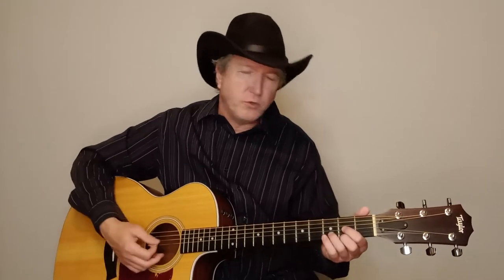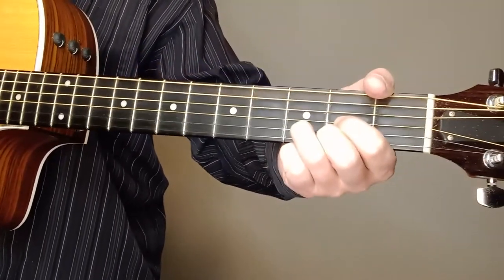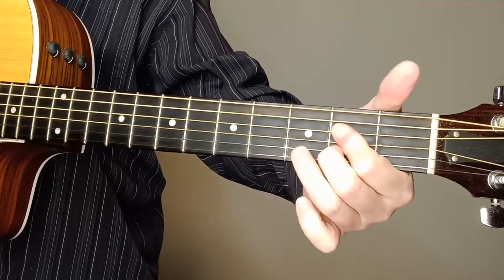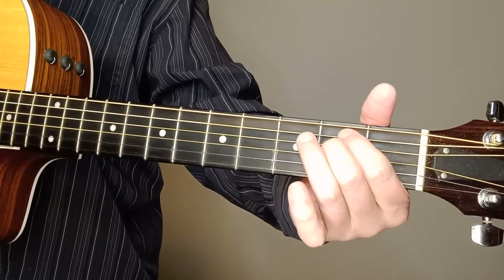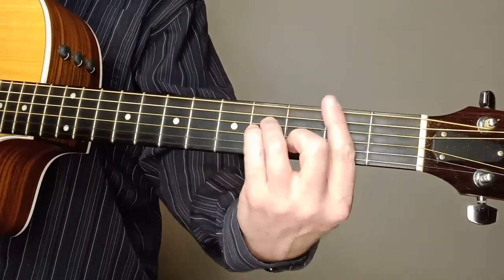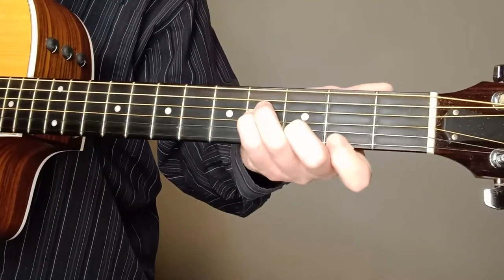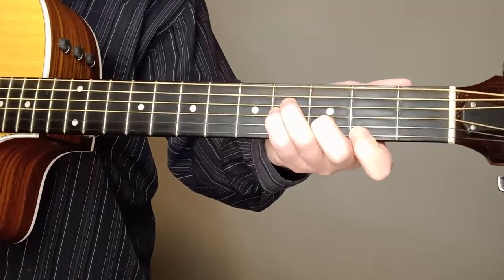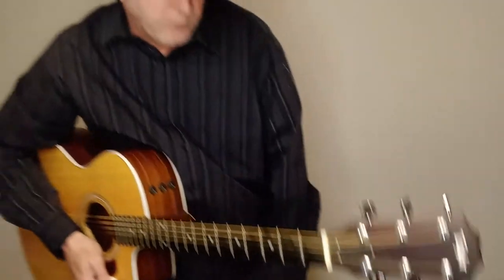Tequila Makes Her Clothes Fall Off - Joe Nichols Guitar Lesson - Tutorial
Keith Williams Music, Keith Williams Musician, Keith Williams Guitar Player, Keith Williams Singer, Keith Williams Songwriter, Keith Williams Guitar Teacher, Keith Williams Guitar Lessons, Country Guitar Lessons